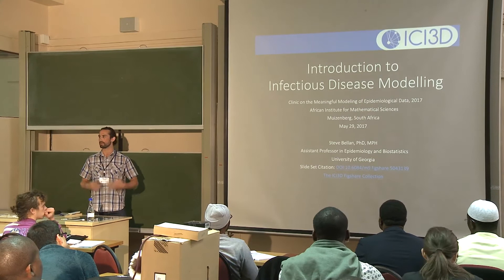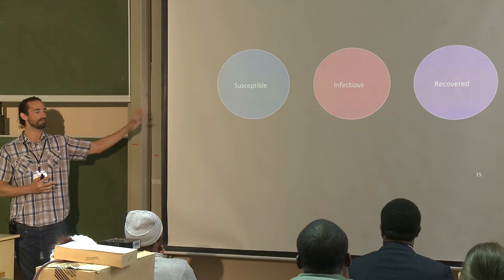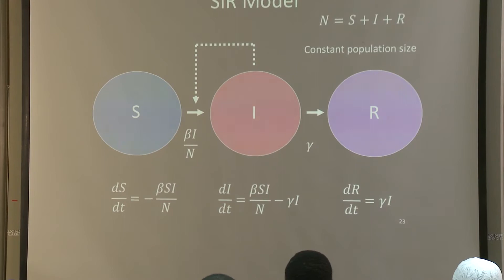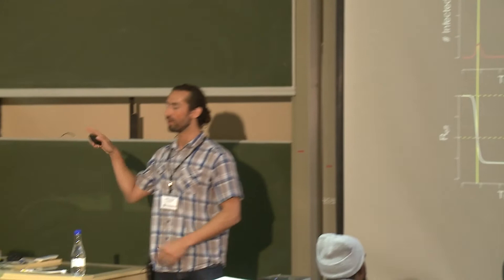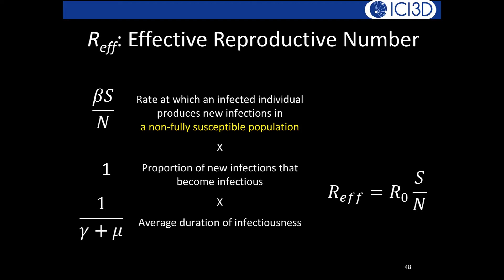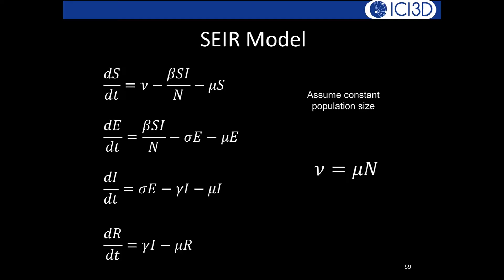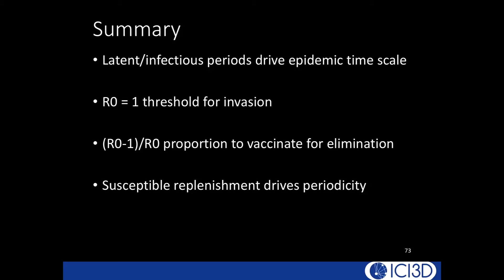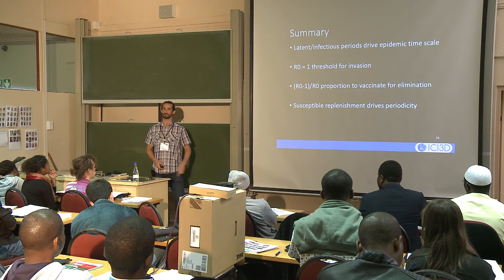Introduction to Dynamic Modeling of Infectious Diseases (Bellan, MMED 2017)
An introduction to infectious disease transmission modeling. Goals are for audience to be able to:

1. Understand the natural history of infection

2. Explain SIR model formulation

3. Define the basic reproduction number (R0)

4. Calculate vaccinated proportion needed for pathogen elimination

5. Explain the effect of demography on epidemics

FUNDING:

NIH R25GM102149